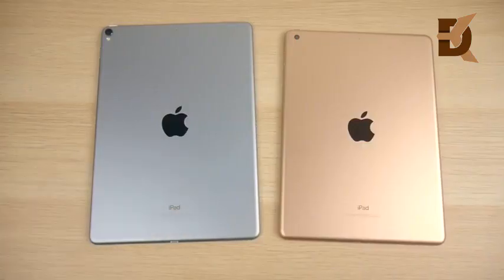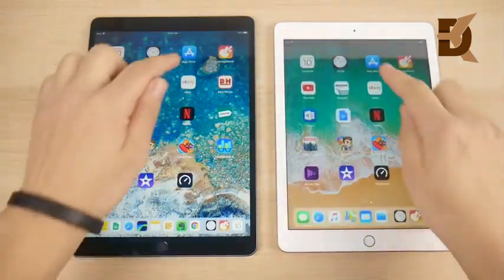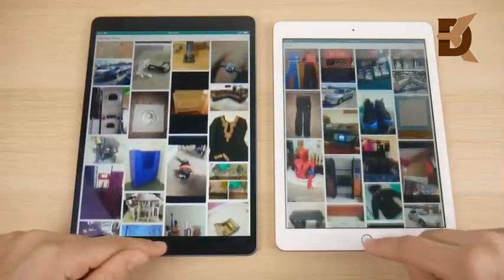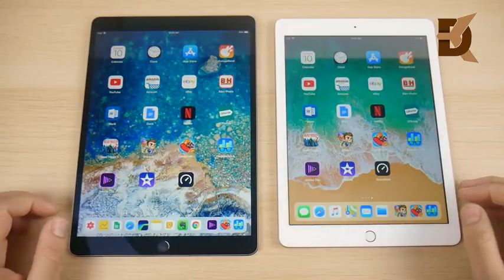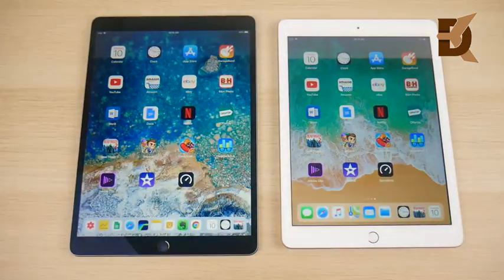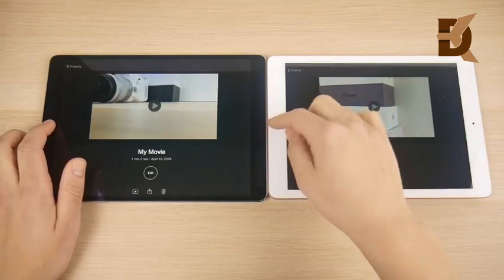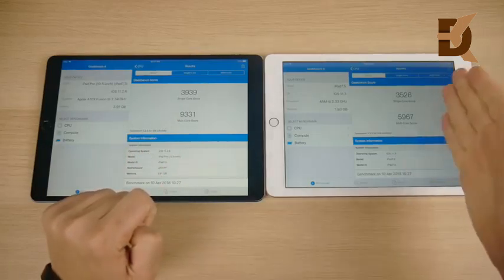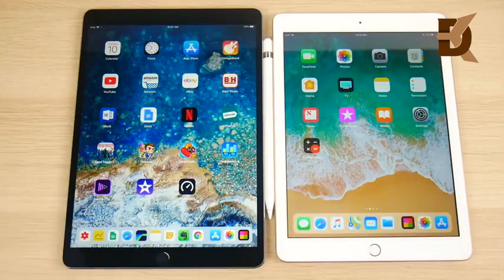NEW iPad Pro 10.5 vs iPad 2018 SpeedTest!!!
ipad vs ipad pro 2018 ipad pro 9.7 vs ipad 2018 ipad pro 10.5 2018 new ipad pro 2018 apple ipad ipad pro 10.5 review ipad pro 2018 release date apple ipad pro Page navigation